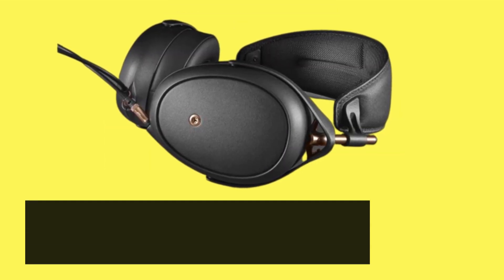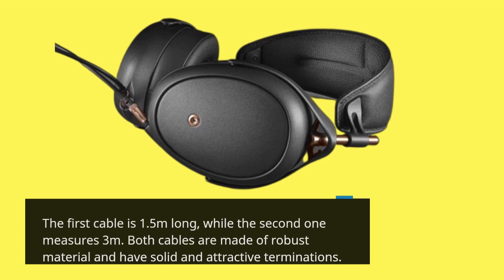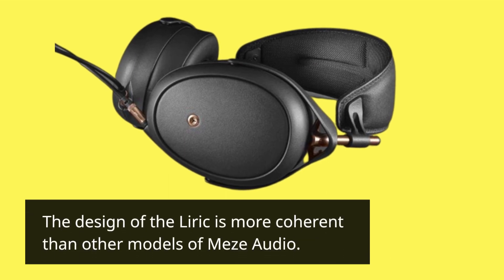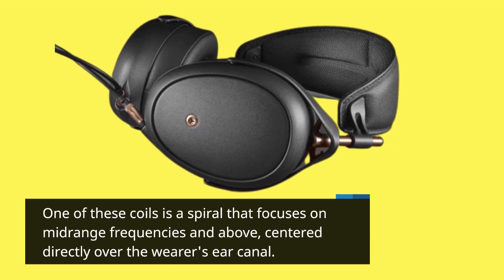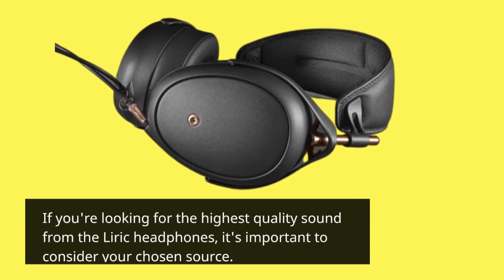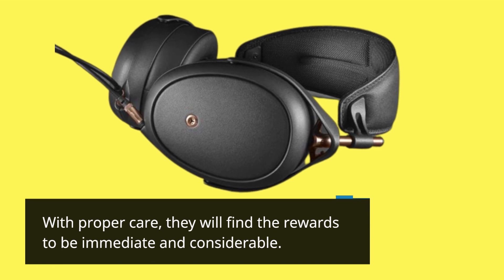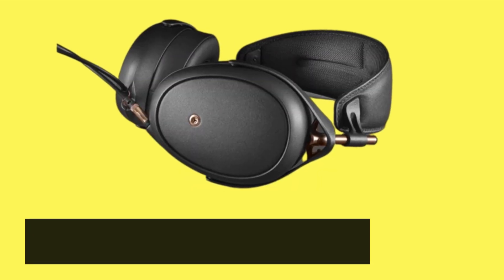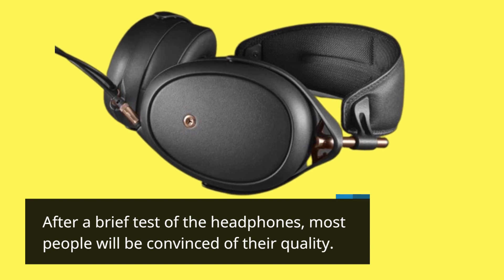Meze Audio Liric Review | Reassuring Build Quality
In this Meze Audio Liric Review, we take a detailed look at these premium headphones. We explore the features and specifications of the Meze Audio Liric, including its high-quality drivers, ergonomic design, and premium materials. We also examine the sound quality and performance of the headphones, as well as their comfort and ease of use. Whether you're an audiophile, a music enthusiast, or simply someone looking for high-quality headphones, this review will give you a comprehensive understanding of the Meze Audio Liric and help you determine whether they're the right headphones for your needs.